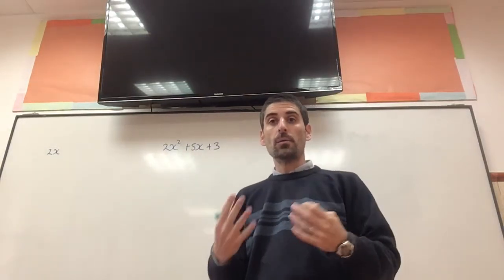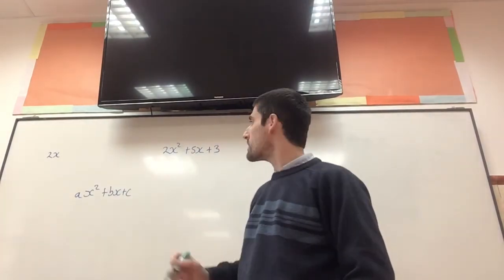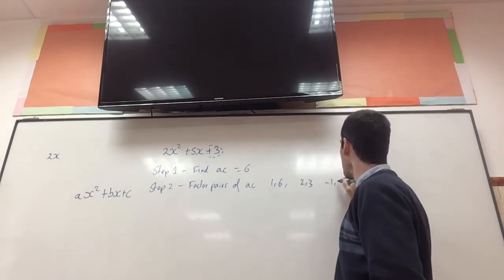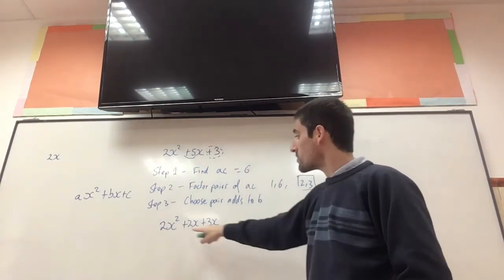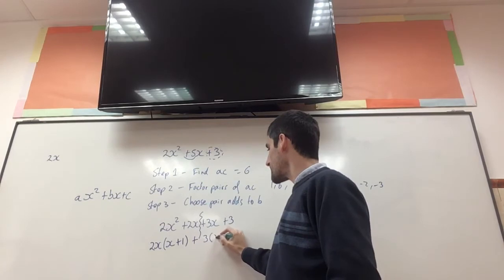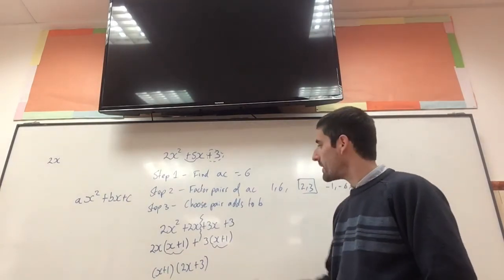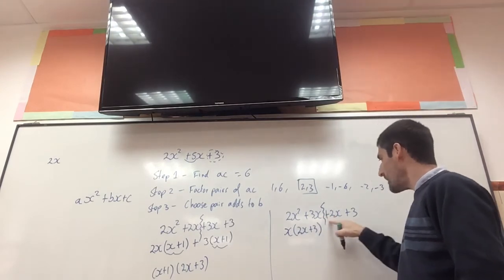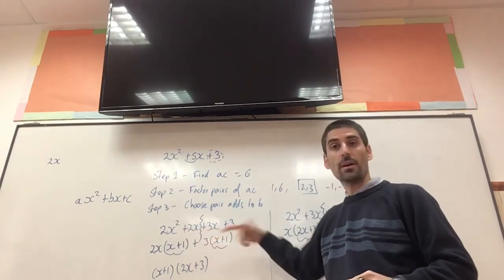Factorising Quadratics with a Coefficient of x^2 bigger than 1